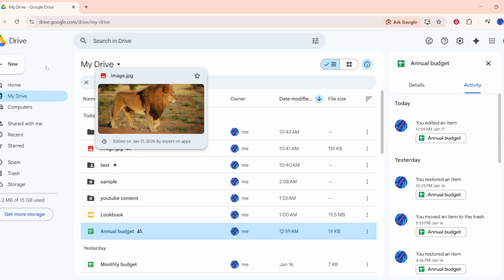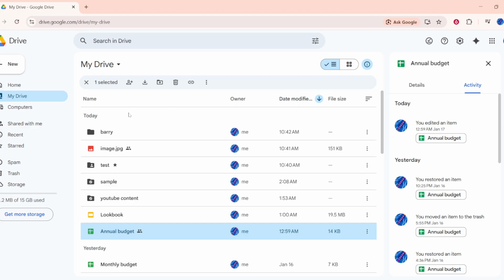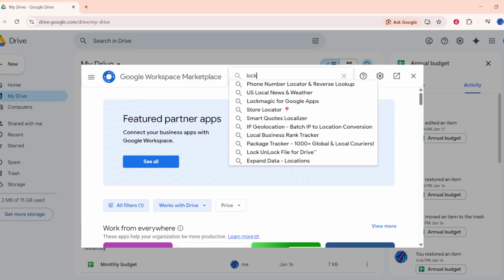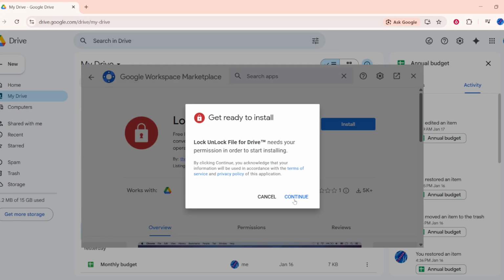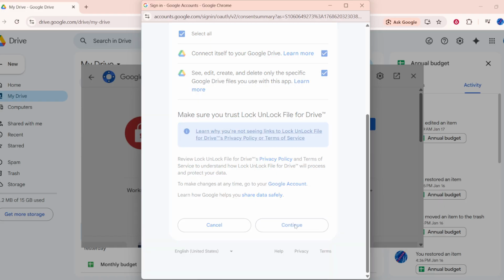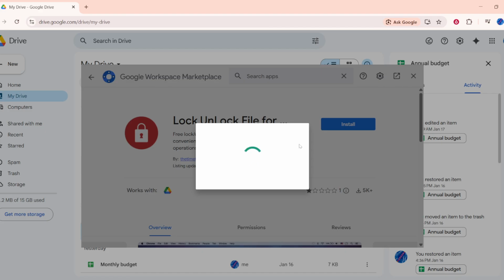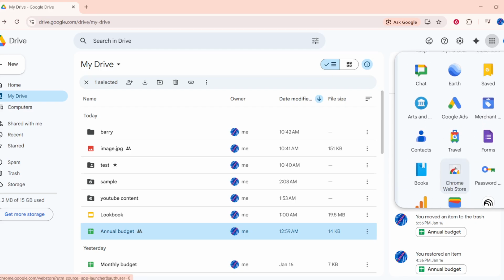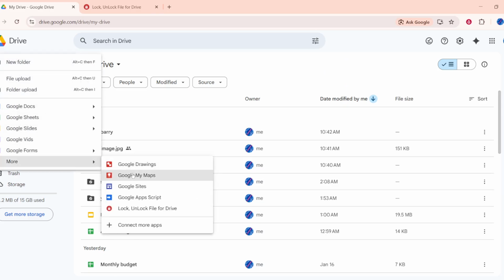How to lock a file in Google Drive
In this video We will show you How to lock a file in Google Drive.